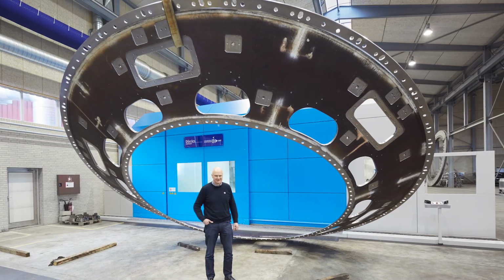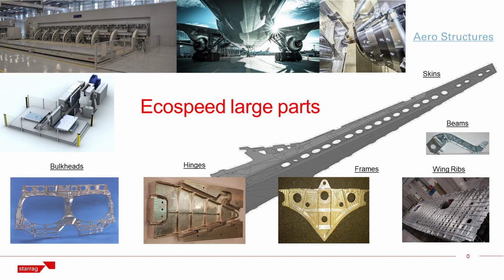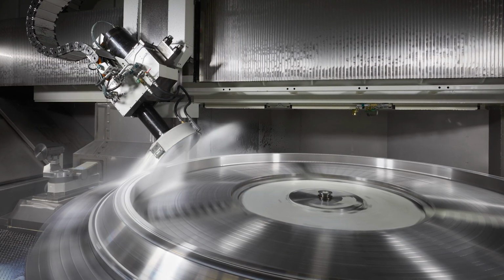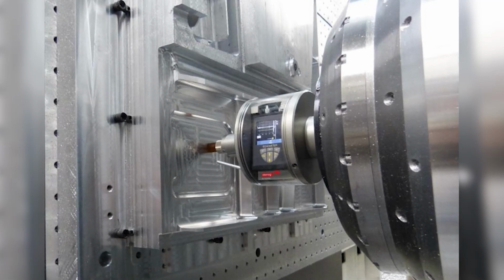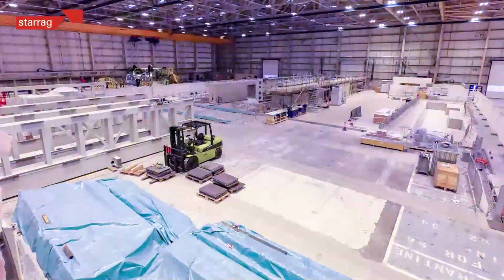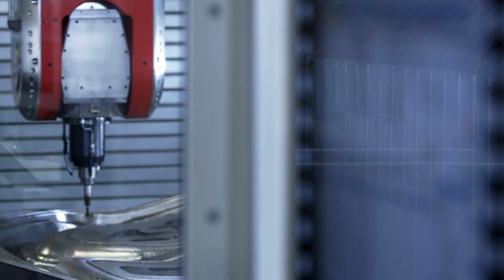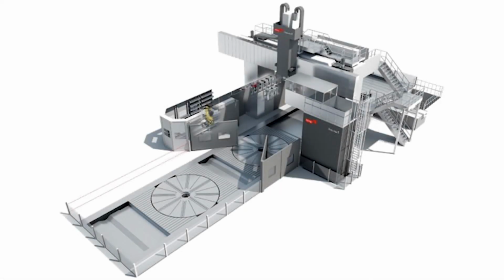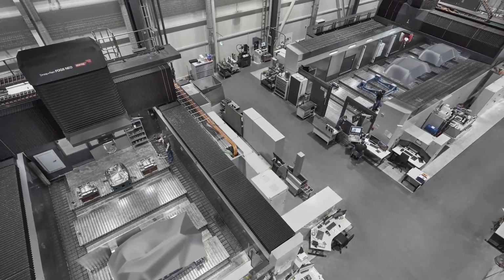Big is beautiful with Starrag’s monster sized machines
Mark and Lee explore Starrag’s vast capability for cost-effective large scale machining solutions – especially with single set-up cutting - from its Berthiez, Dorries, Droop+Rein, Ecospeed and Heckert machine ranges, for example, which enable users to also reduce machining and process times while also improving finished-machined quality on large components up to 20 metres long, 10 metres diameter and weighing 300 tonnes.